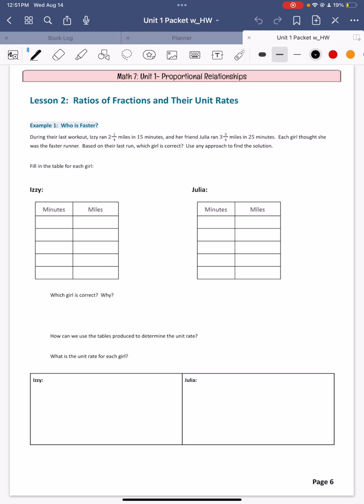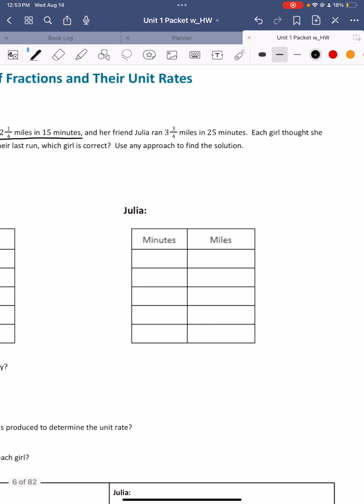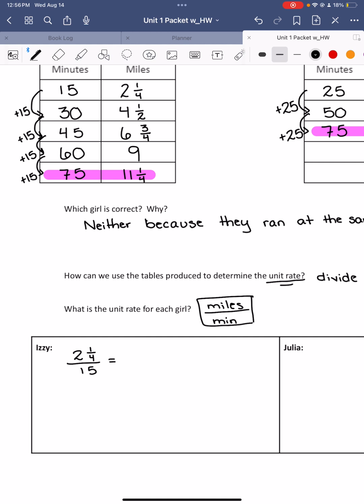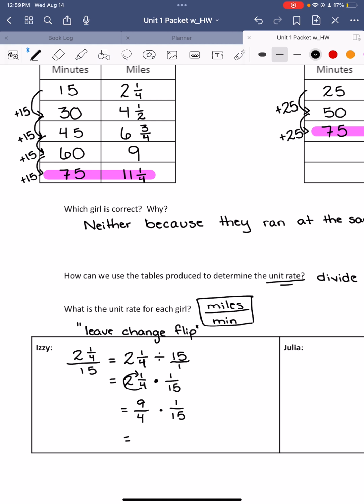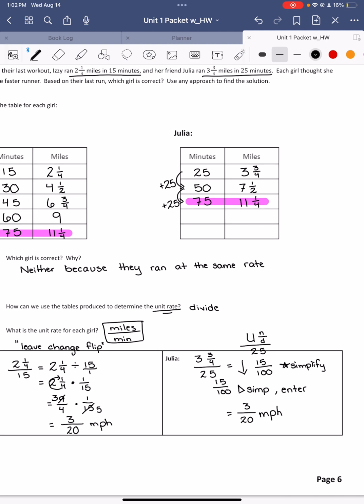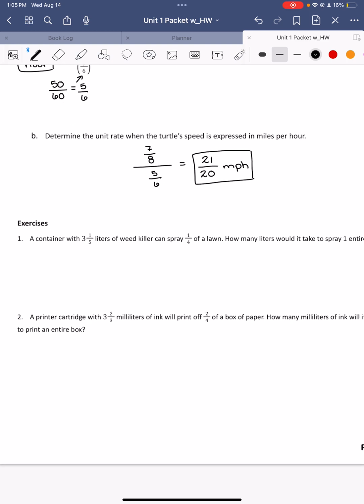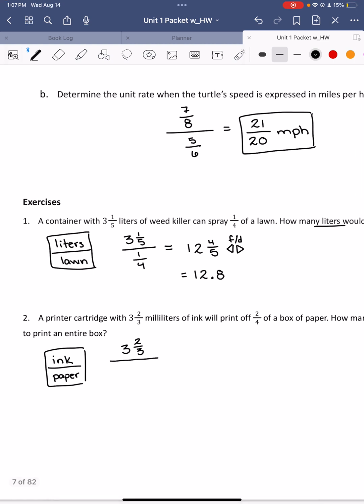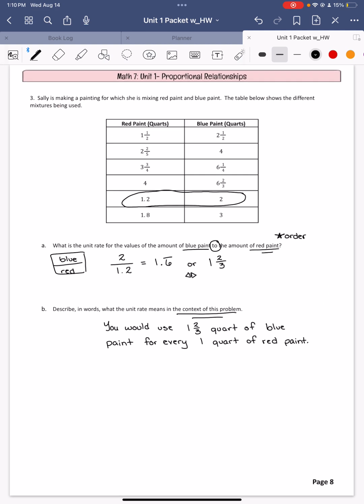Unit 1 Lesson 2